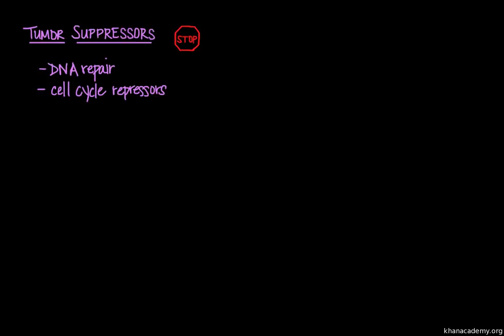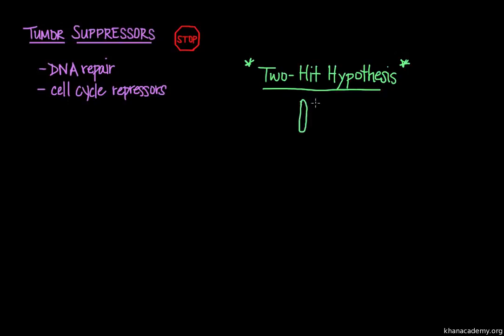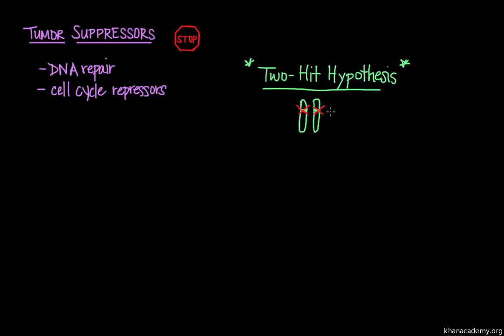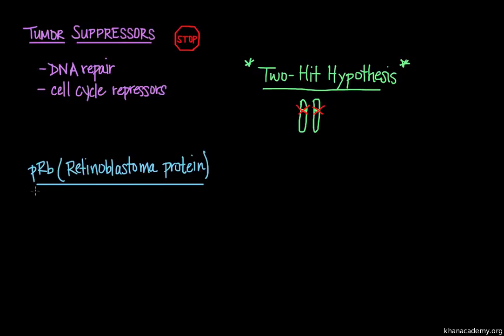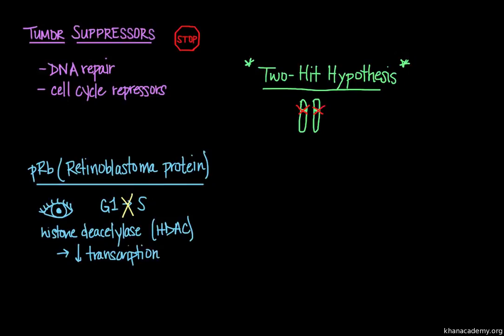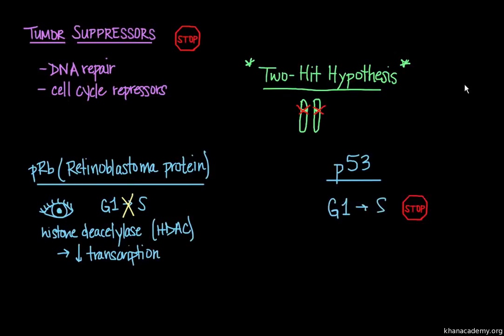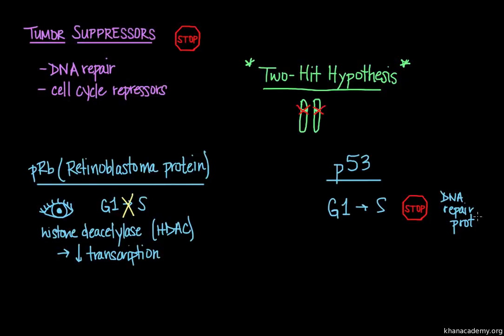February 18, 2017